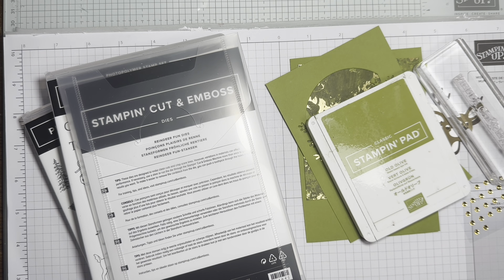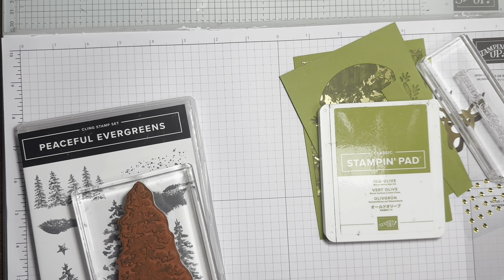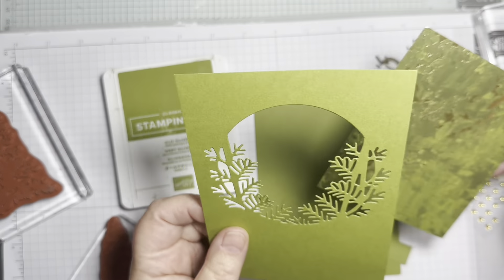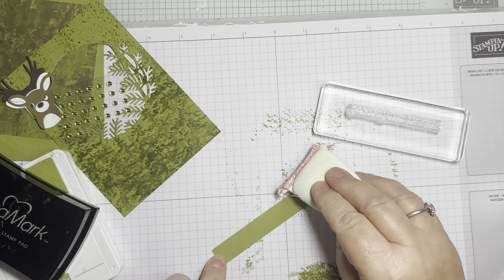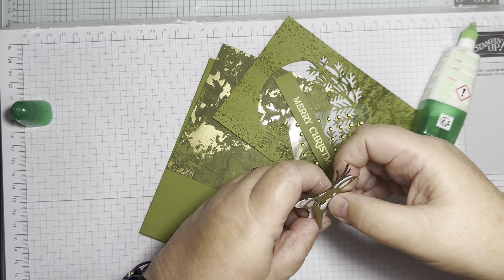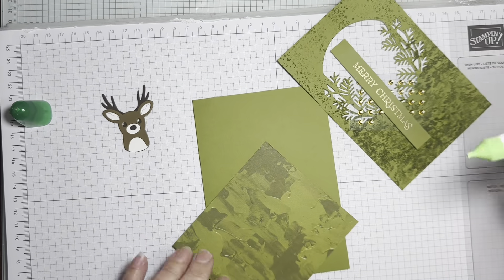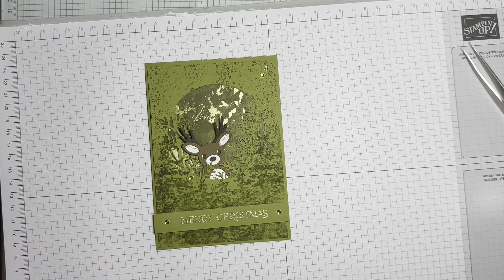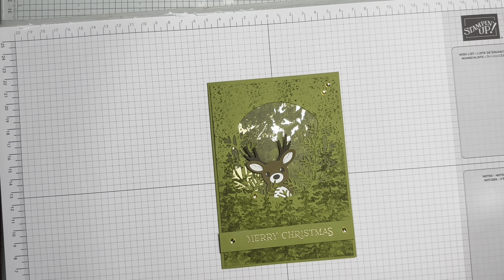Smart Stampin' International You Tube Hop - Mini Catalogue - with Reindeer Fun Bundle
During this video I’m going to show you how to make a project with products from the new mini catalog.
This video is made for the Smart Stampin International video hop and includes inspiration from around the world. Therefore, some video’s may be presented in another language than your own.
Today we are working with the theme 'mini catalogue'.